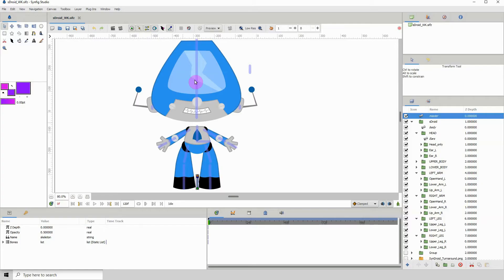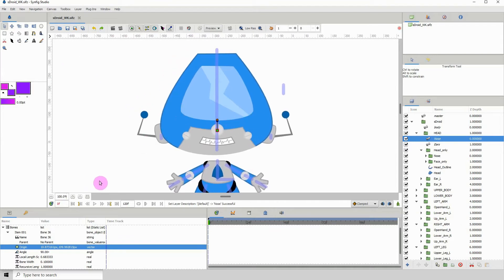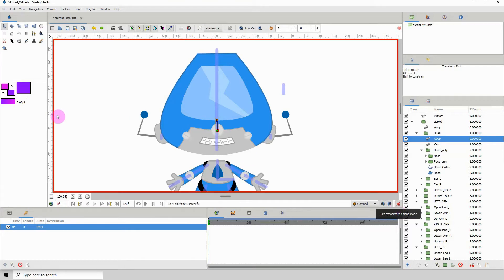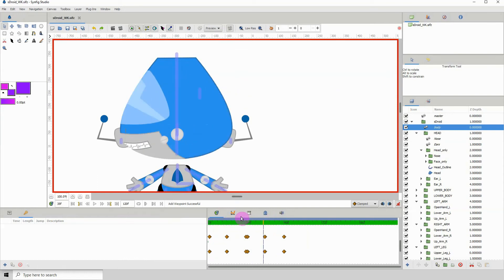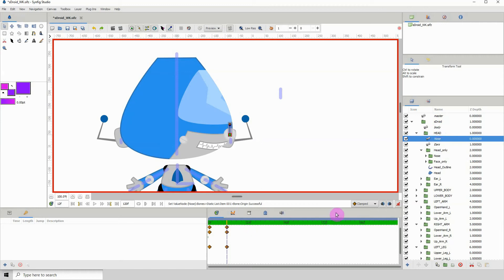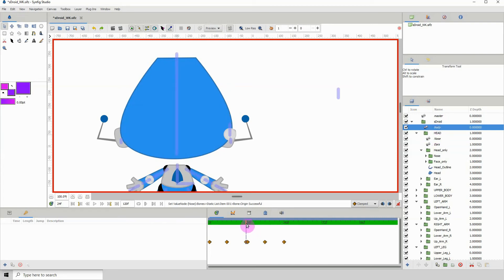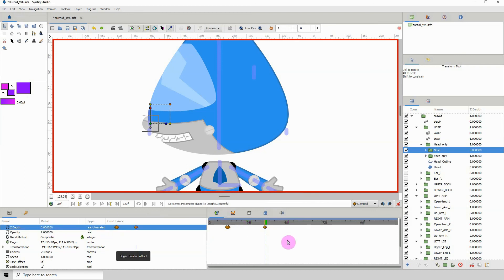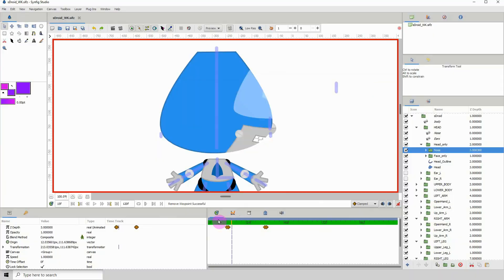Synfig for beginners: 54 - Creating a Rigged character Turnaround (PART 4)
In this part of the series, we move on to begin rotating the head.